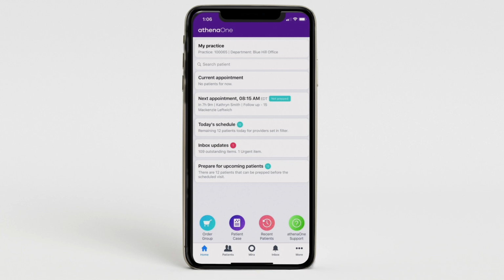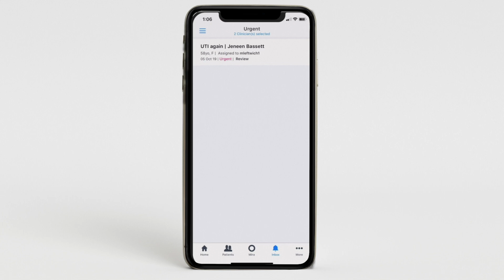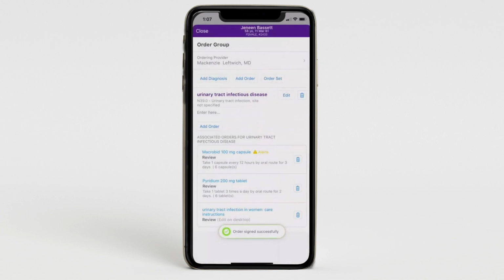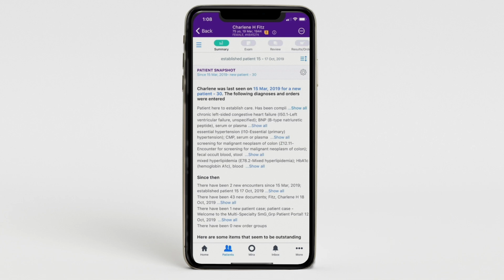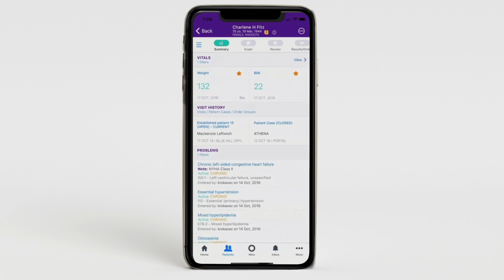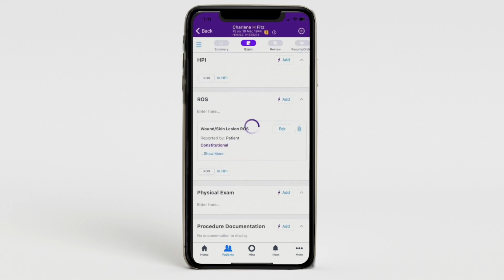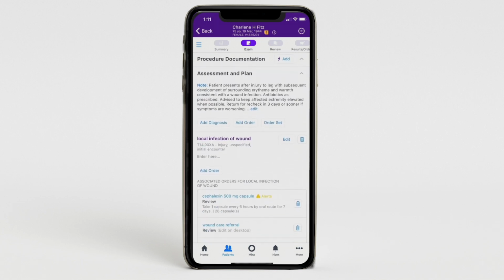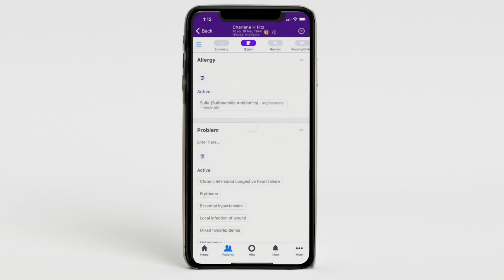athenaOne App Demo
Learn about athenahealth’s new athenaOne mobile app—a simple and easy-to-use tool that gives clinicians unparalleled access to information whenever they need it, wherever they are. More than just access to information, the mobile app is an extension of our EHR.